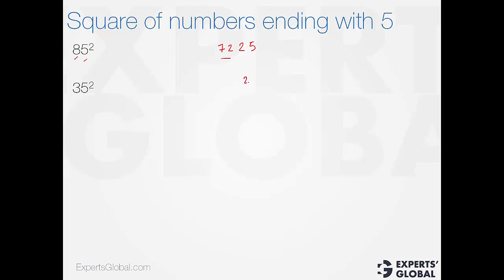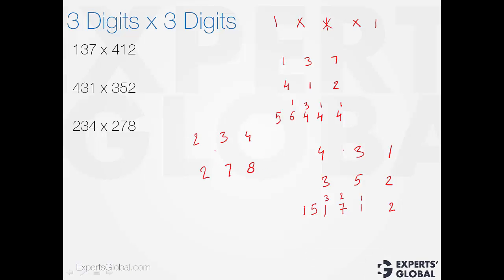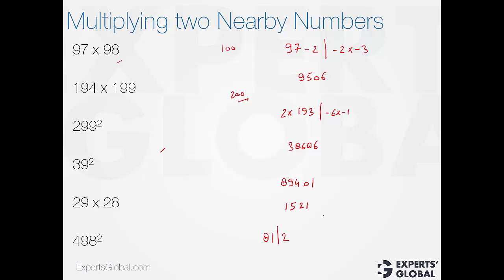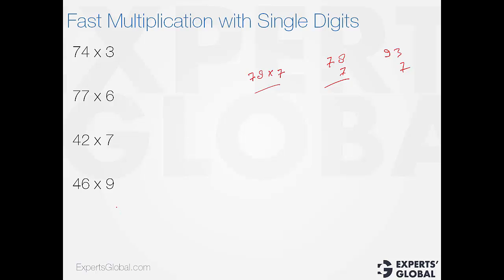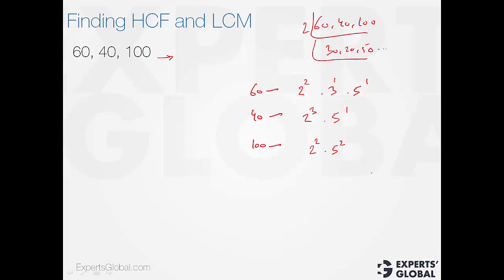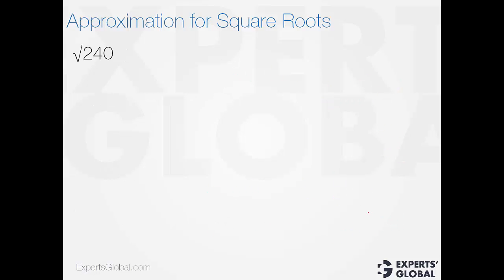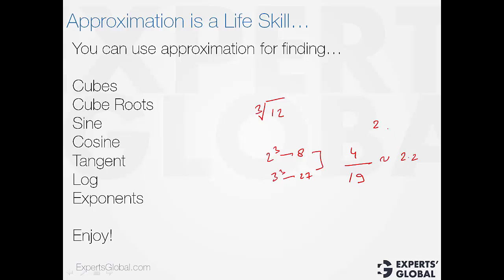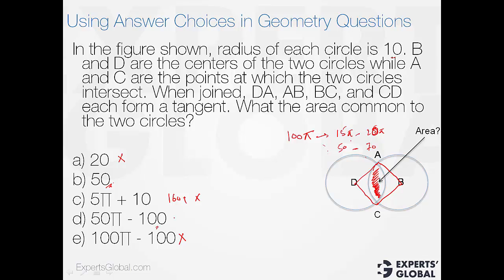Math Tricks- Fast Calculations, Approximation Techniques, Using Answer Choices | Experts' Global